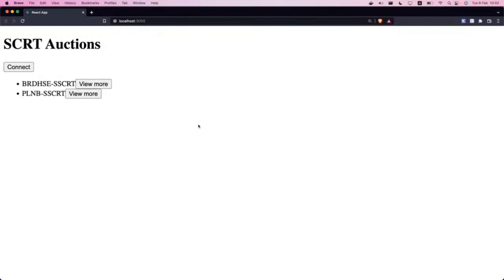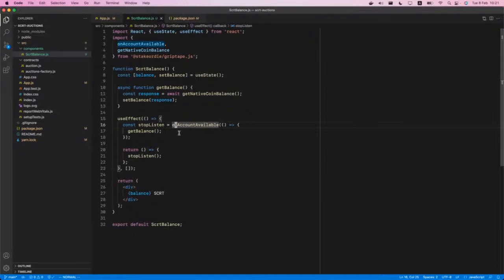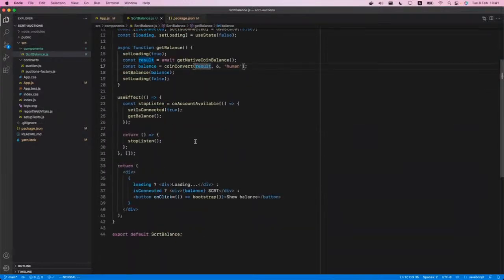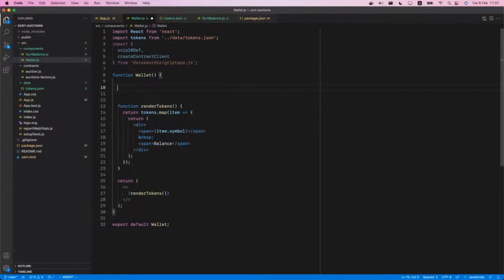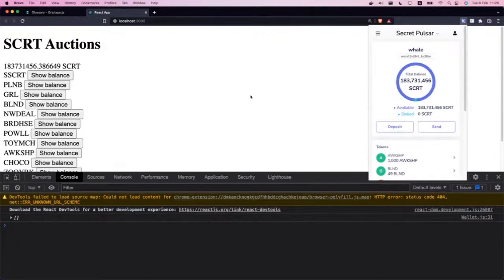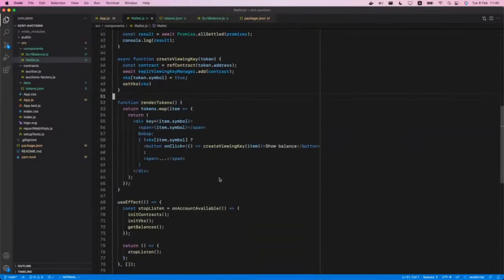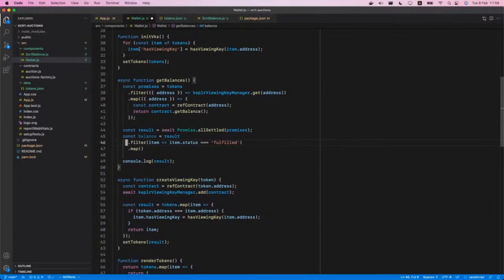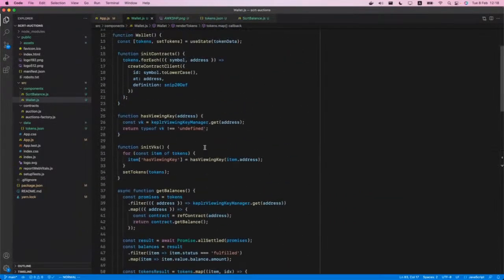Griptape LIVE - React - Stream #2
Join us as we build an MVP of an OTC auctions marketplace on Secret Network using Griptape.js and React